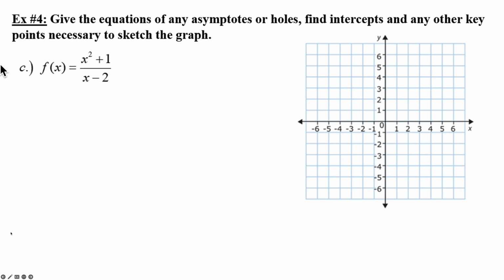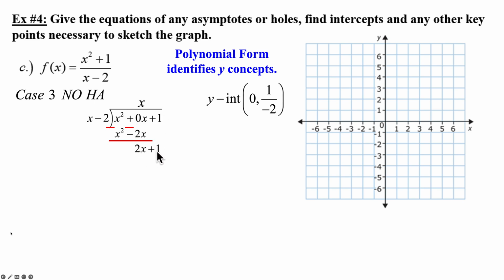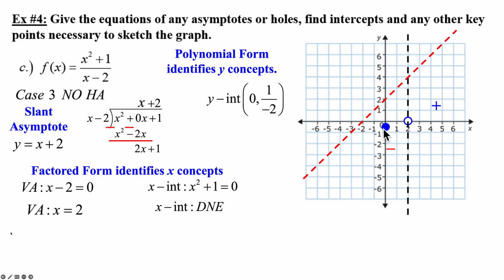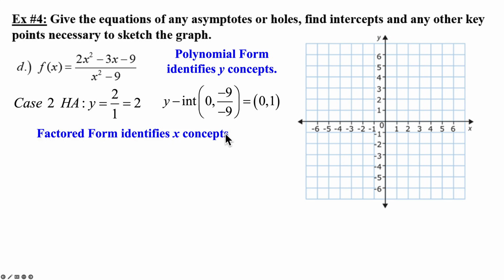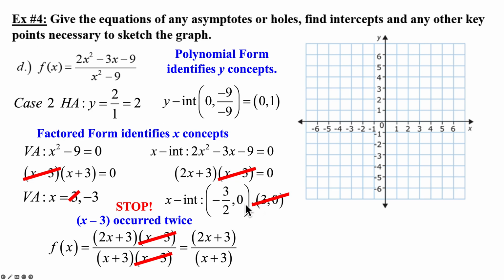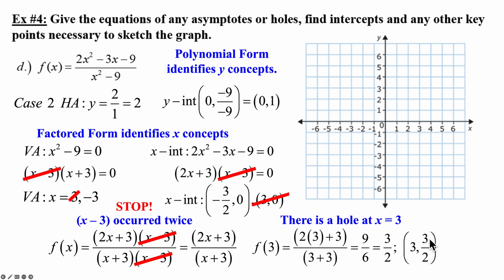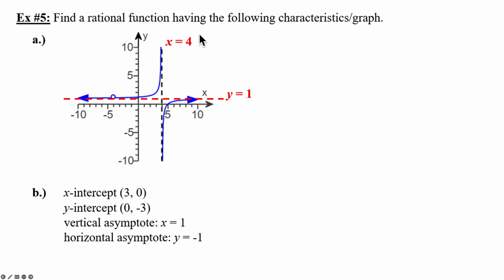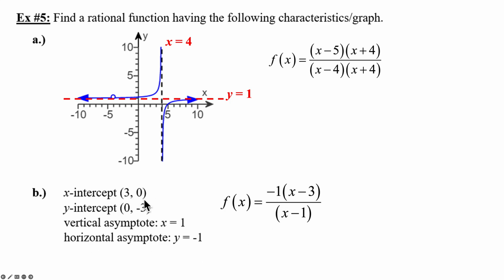MAT 187 7 4 4